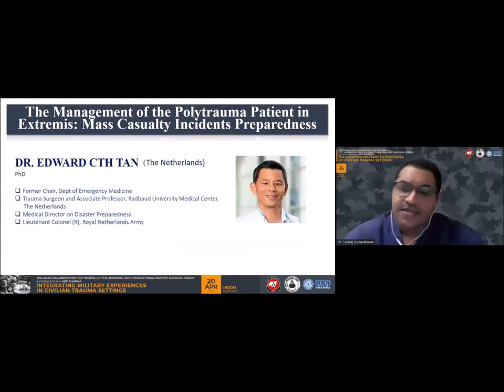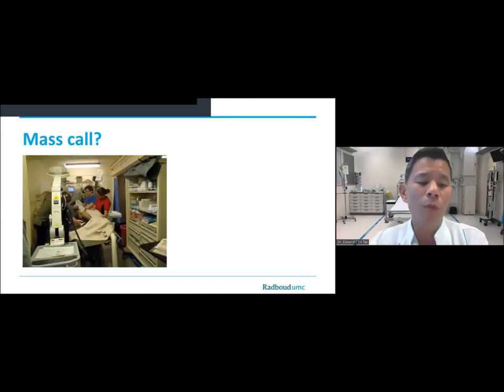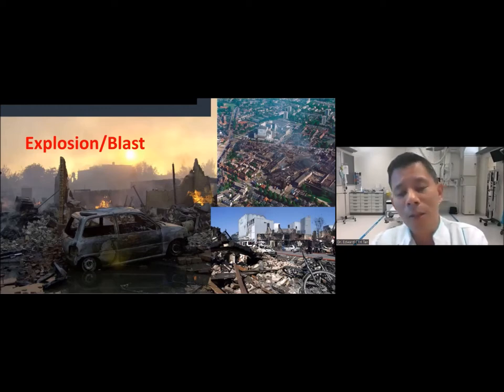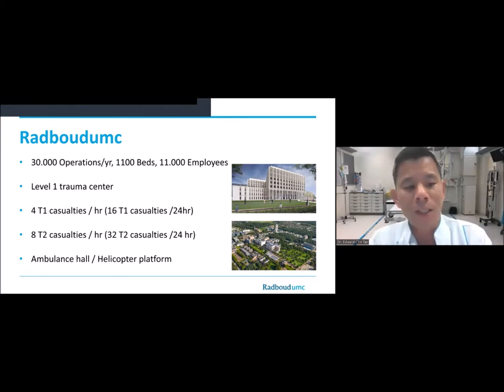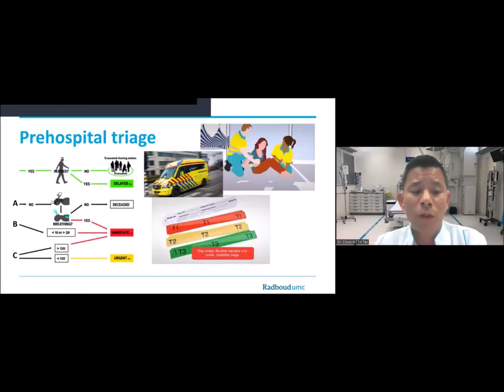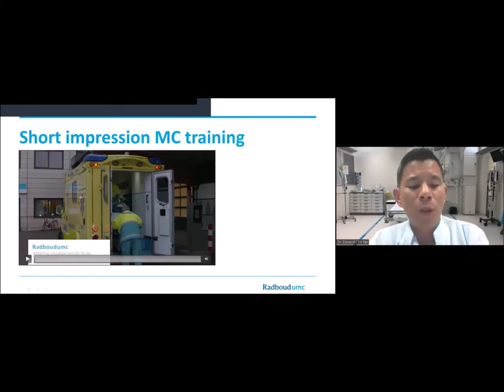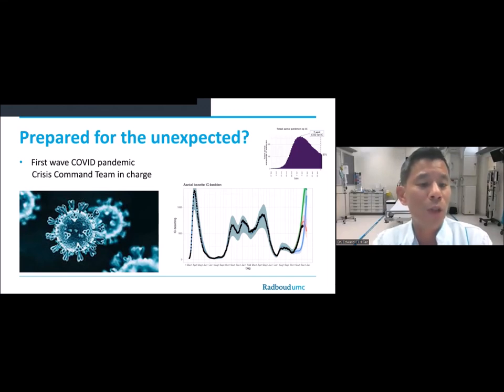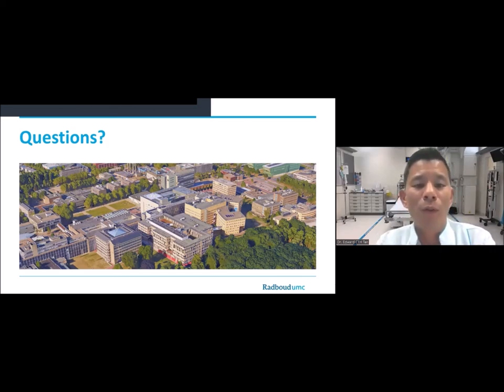57. Edward Tan Management Of The Polytrauma Patient In Extremis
Edward Tan is from the Netherlands. He is a Military Surgeon and talks about having to manage multiple severely injured patients.